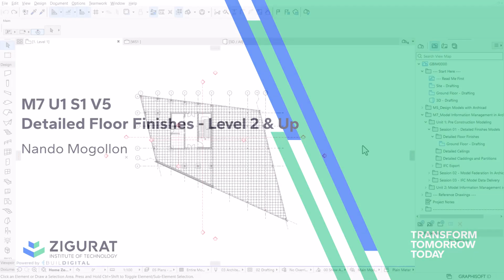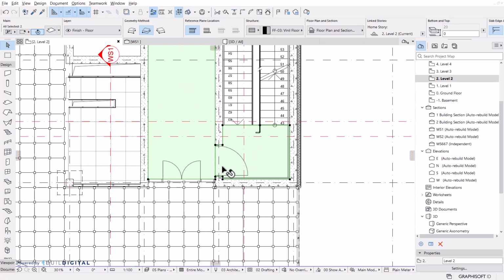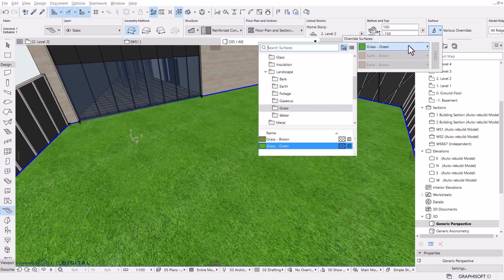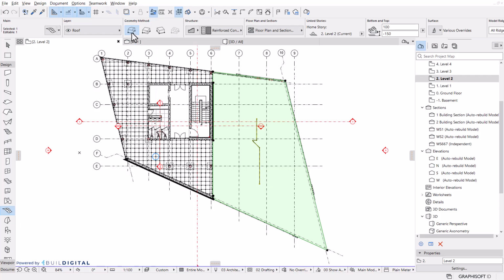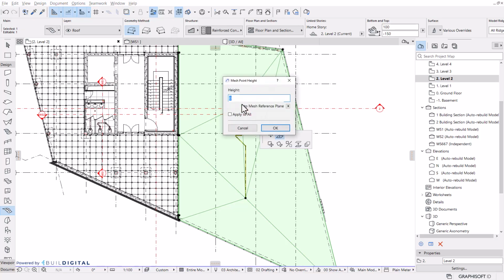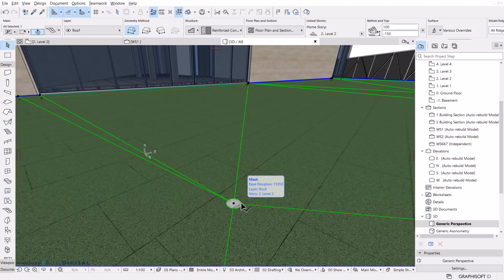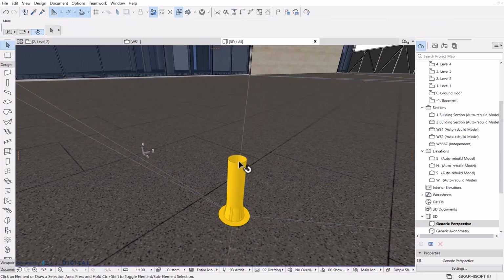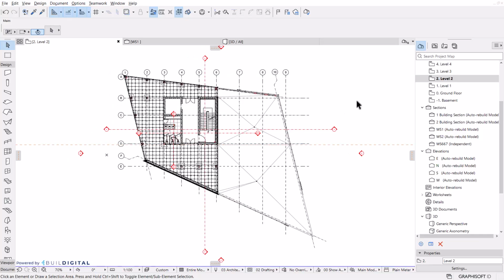M7 U1 S1 V5